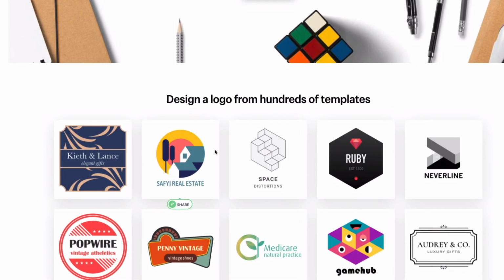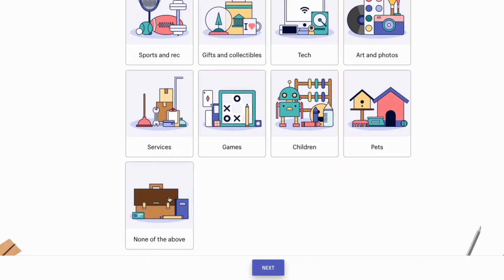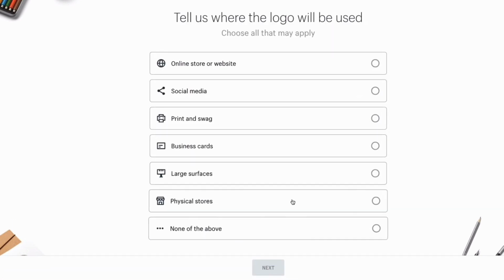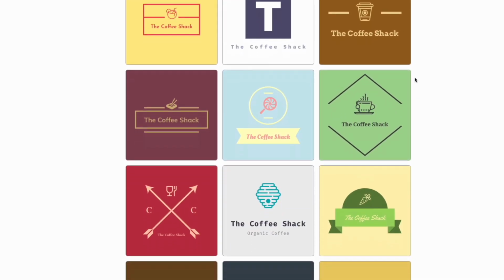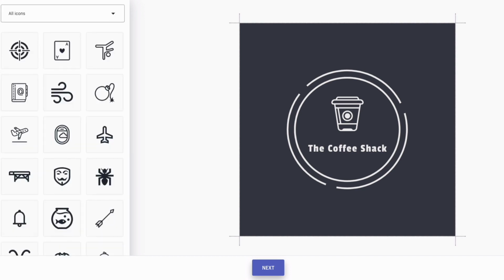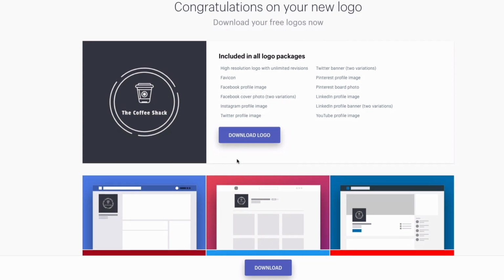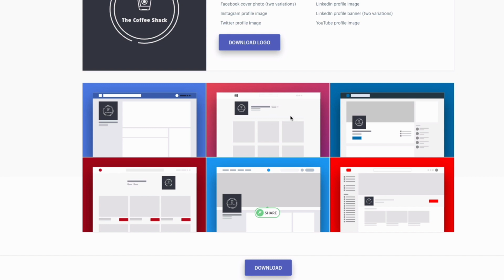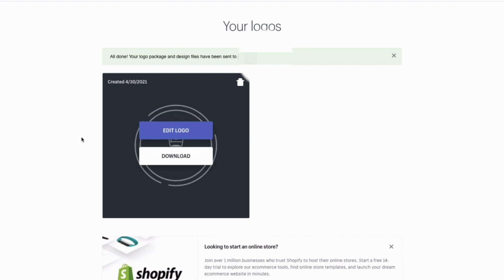😮 LIMITED BUDGET - Create your Business Logo online for Free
Hi business owners, in this quick video tutorial we show you how to create a professional logo using a free online tool.

We help business owners get online and on many occasions we noticed logo files were not in the correct format for websites and social media.

Once you have completed the steps in this tutorial, save the folder and keep a back up copy of your logos safe.

🎯 Pro Tip - save the font and colors of your Logo to use on all your branding material so your brand is consistent online and offline.